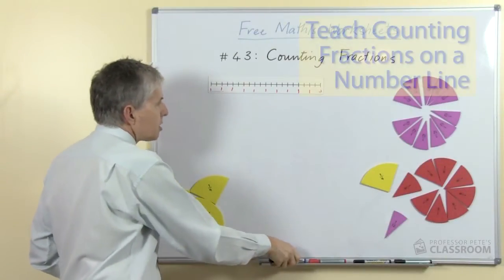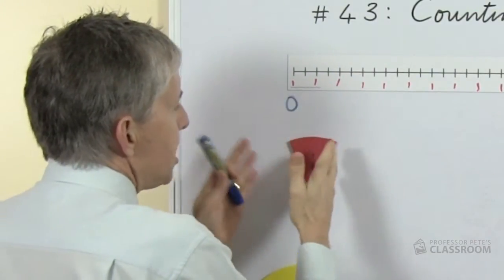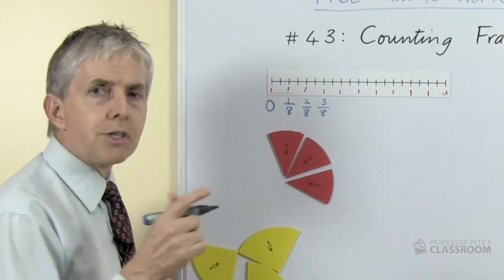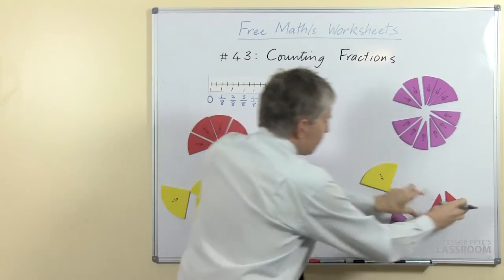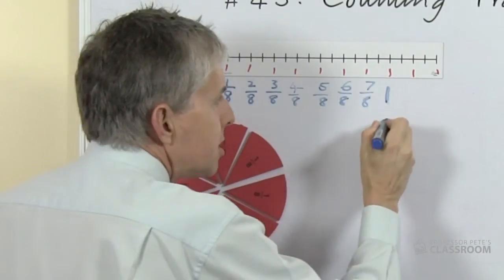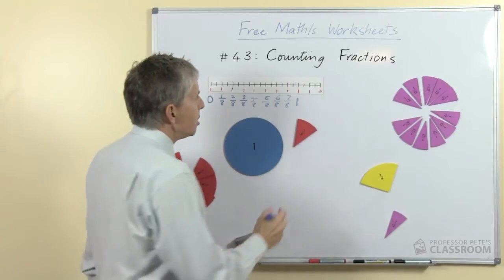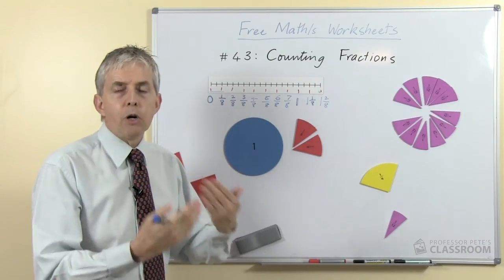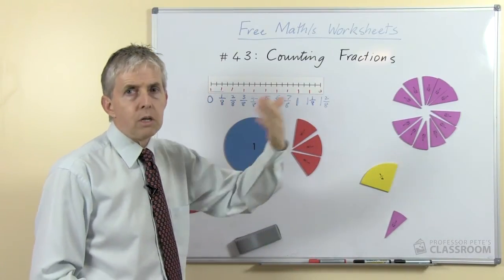Teach Counting Fractions on a Number Line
Teach students to count fractions along a number line to help them to understand the connections between increasing value and the symbols.

Spend extra time on the "regrouping" step when the students get to the next whole number.